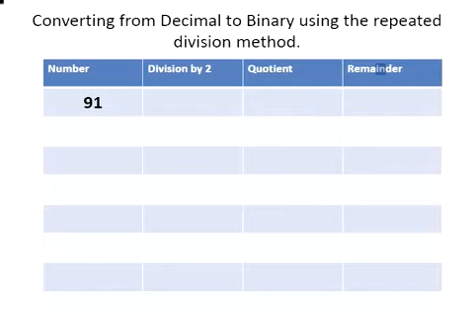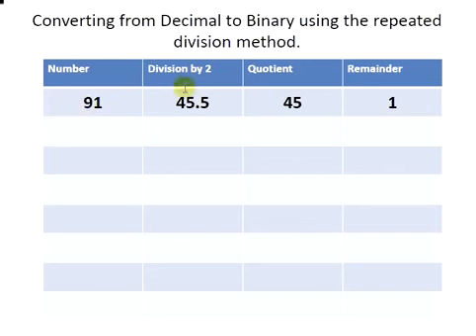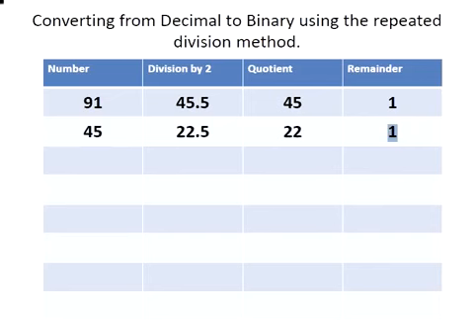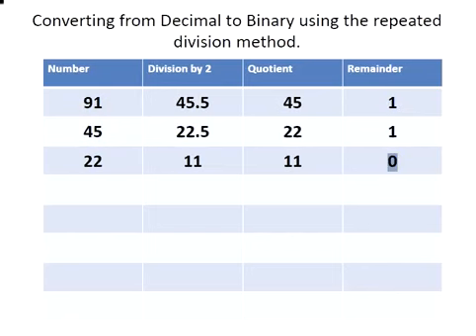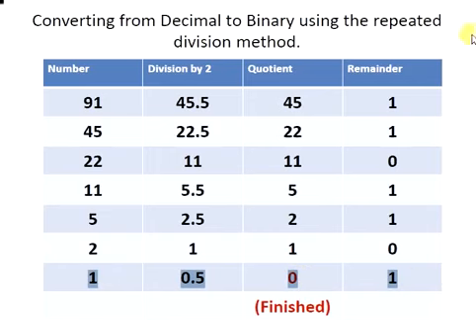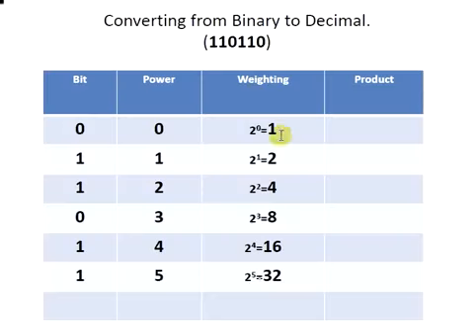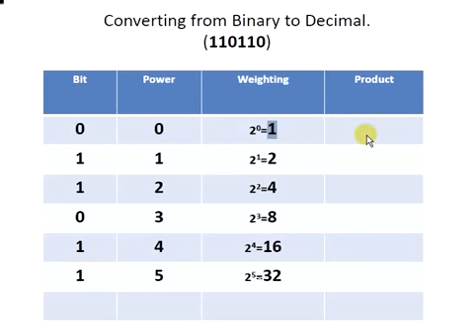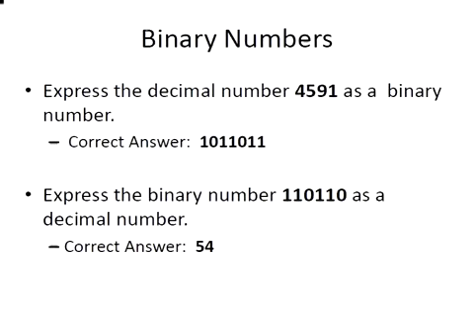Binary Number Conversion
DiscreteMaths.githhub.io | Section 1 - Binary Numbers | Converting Binary Numbers